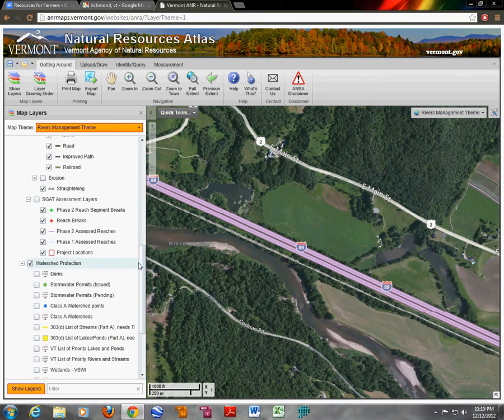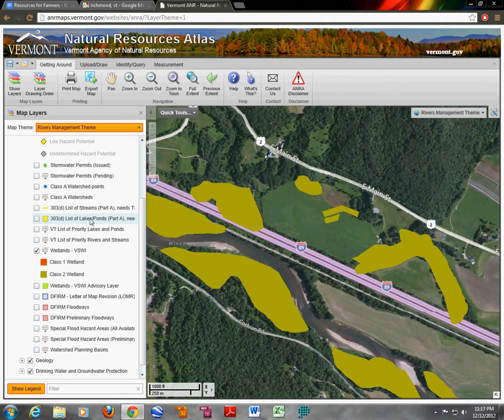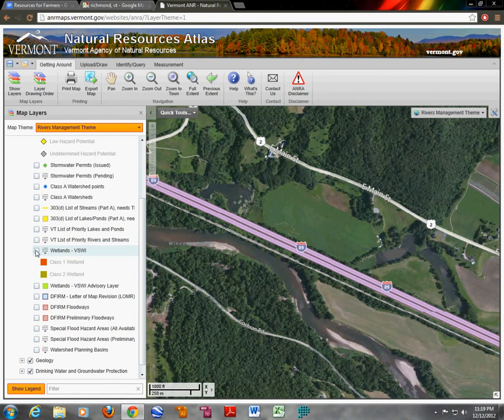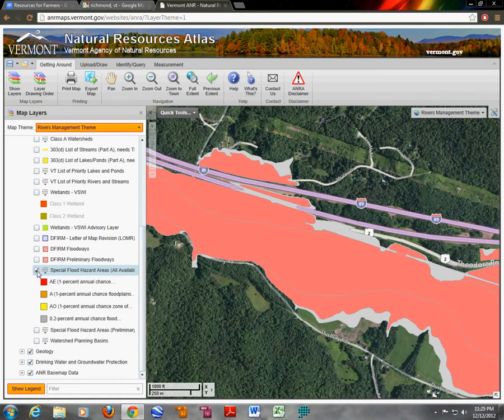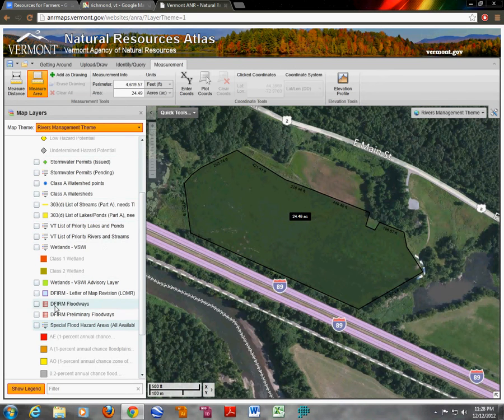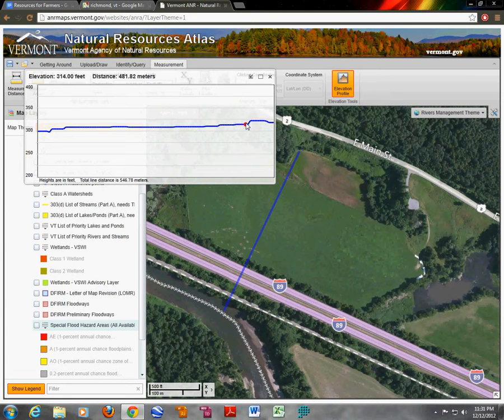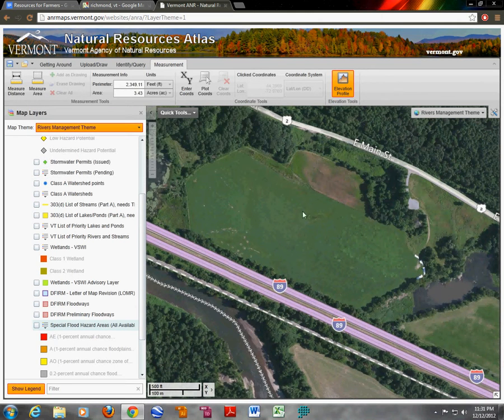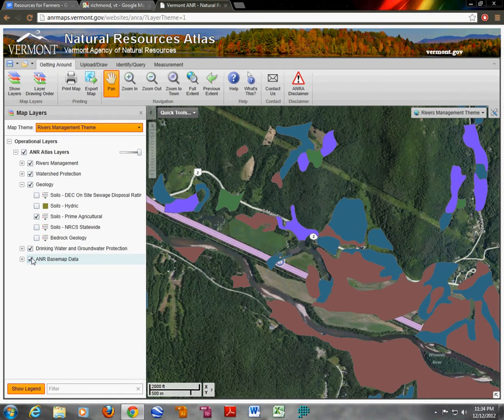Farm Risk Assessment Using Maps - Part 2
Produced by Matt Whitley for use by NOFA farmers to understand using map resources to assess farm risk.  DRAFT